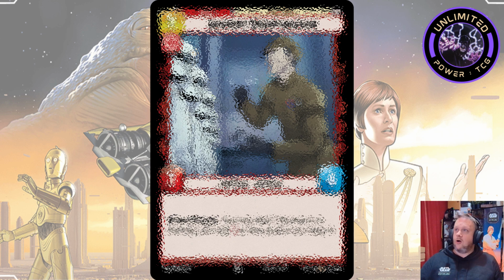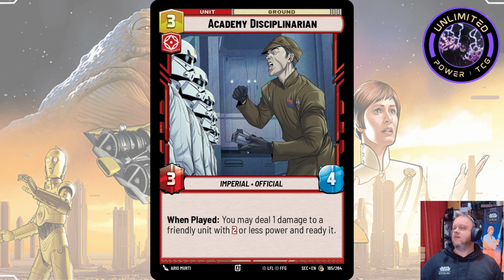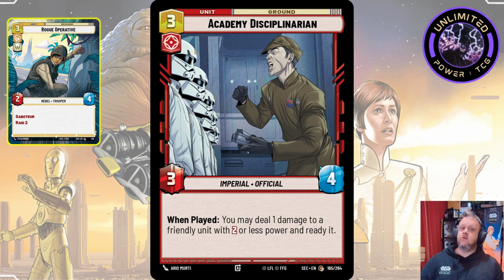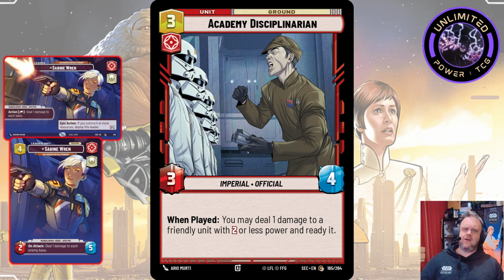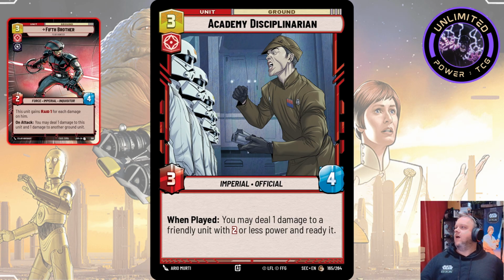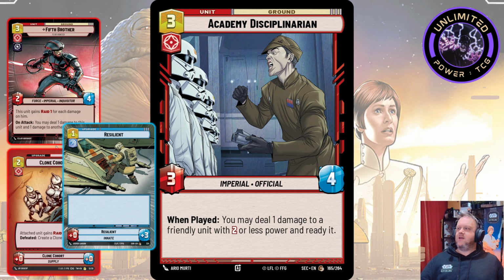Gamebreaking! Meta-Defining! New Card Reveals for Star Wars: Unlimited - Secrets of Power!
Two new cards for 'Secrets of Power' are revealed in this video, thanks to Fantasy Flight Games for offering us this honour (and I apologise to you all - at least a little bit - for the utter clickbaity video title!) and I look forward to hearing in the comments below any ideas you have for synergies, combos, or ways to exploit these cards in your decks! 🙂 'Secrets of Power' is the sixth set in the Star Wars: Unlimited trading card game, out in November 2025.

Join the conversation in Discord on the UK 'Star Wars: Unlimited' server and on the global 'Star Wars: Unlimited' server

Check out SWU Competitive Hub, a huge resource for all things competitive in SWU